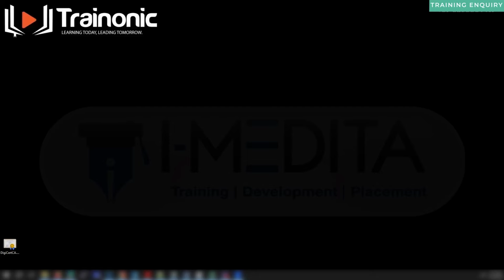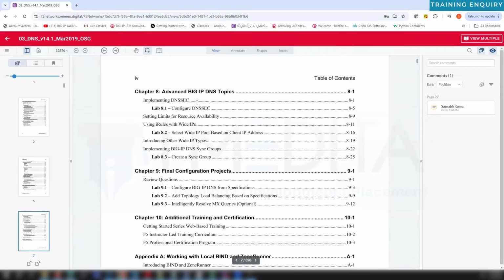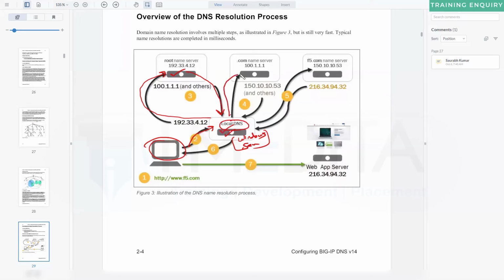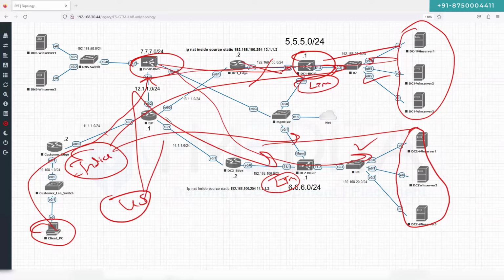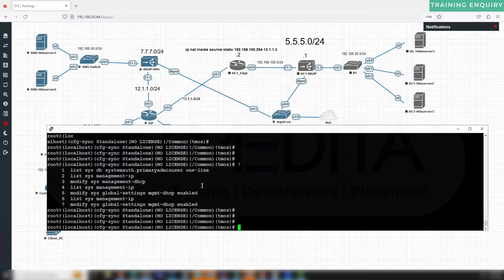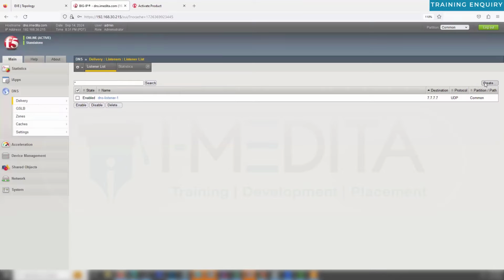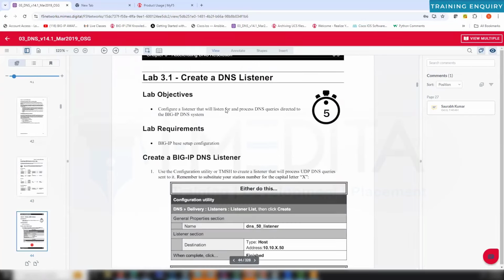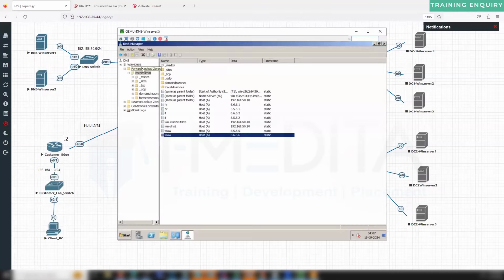Day 1: F5 BIG-IP DNS (Formerly GTM) | F5 Load Balancer | GLOBAL TRAFFIC MANAGER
Welcome to Day 1 of our in-depth training series on F5 BIG-IP DNS (formerly known as Global Traffic Manager - GTM). This session is designed to provide a comprehensive understanding of F5’s advanced load-balancing technologies and their application in real-world networking environments. F5 BIG-IP DNS is a powerful tool that enables organizations to manage and optimize global traffic efficiently, providing high availability and performance for applications and services across multiple data centers and cloud environments.

In this video, you'll learn about the core functionalities of F5 BIG-IP DNS, its architecture, and how it fits into the broader F5 suite of products. We cover the transition from GTM to BIG-IP DNS, and why this change was important for modern traffic management. The session also explores the fundamental concepts of DNS resolution, global load balancing, and intelligent traffic distribution, which are essential for ensuring reliability, scalability, and optimal user experiences.

You’ll also gain insight into the deployment and configuration process, helping you understand how F5 BIG-IP DNS directs traffic based on geographic location, network conditions, and server performance. By leveraging F5’s powerful features, organizations can deliver consistent service levels to users worldwide, ensuring minimal downtime and maximizing resource utilization.

Join us in mastering F5 BIG-IP DNS and becoming proficient in global traffic management..!

This video is about:
F5 BIG-IP LTM
F5 DNS GTM
F5 LTM load balancing
F5 global traffic manager
BIG-IP DNS vs GTM
F5 LTM and DNS integration
F5 traffic management
F5 LTM configuration
BIG-IP DNS setup
F5 LTM global traffic
F5 BIG-IP DNS
F5 DNS
Global Traffic Manager
GTM F5
F5 load balancer
F5 BIG-IP
DNS load balancing
global server load balancing
F5 DNS tutorial
BIG-IP DNS configuration
F5 GTM setup
F5 BIG-IP training
F5 load balancing tutorial
I-MEDITA F5 training
F5 GTM configuration
F5 load balancer tutorial
DNS traffic management
F5 traffic distribution
global traffic management
F5 DNS setup
F5 BIG-IP DNS course
F5 network traffic
F5 application delivery
DNS high availability
load balancing DNS
F5 BIG-IP load balancing
DNS traffic routing
global load balancing
F5 BIG-IP DNS training
F5 DNS resolver
F5 traffic manager
F5 DNS load balancing
BIG-IP GTM training
F5 BIG-IP DNS tutorial
F5 load balancing demo
global traffic manager tutorial
F5 GTM overview
DNS failover
F5 BIG-IP DNS basics
F5 load balancer setup
BIG-IP DNS demo
F5 DNS global traffic
DNS resolution F5
F5 BIG-IP DNS exam
F5 BIG-IP lab
F5 DNS global management
F5 traffic optimization
BIG-IP traffic management
F5 application delivery controller
F5 GTM global traffic
F5 DNS controller
F5 networking
BIG-IP load balancer
DNS service load balancing
F5 BIG-IP DNS deployment
traffic distribution F5
global DNS management
F5 DNS best practices
network traffic balancing